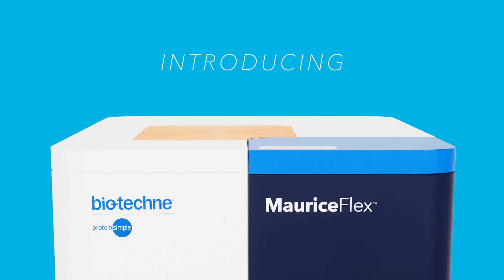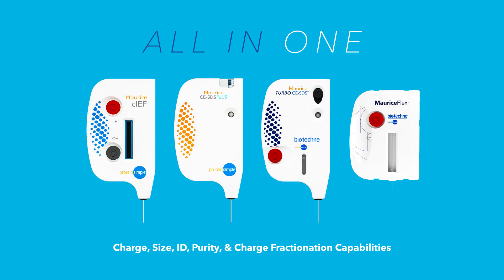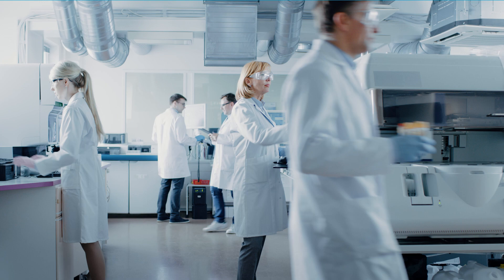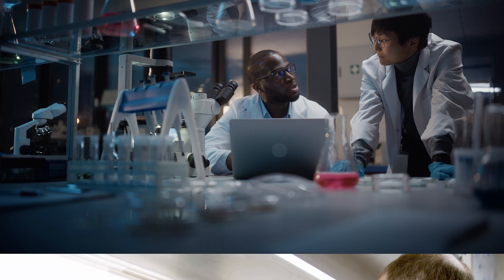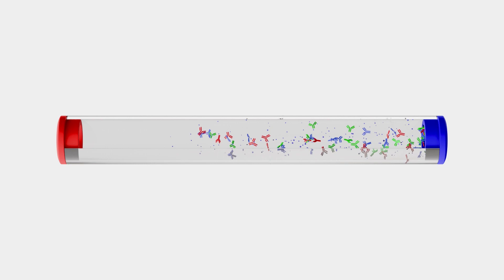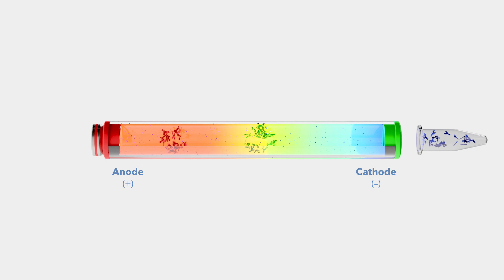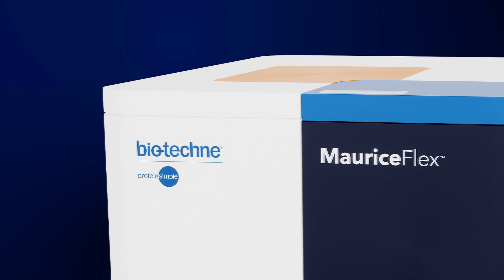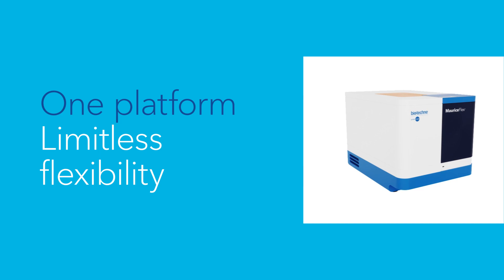MauriceFlex: icIEF, CE-SDS, and icIEF Fractionation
MauriceFlex combines protein charge isoform fractionation with imaged-capillary isoelectric focusing (icIEF) and CE-SDS analysis in one instrument

With MauriceFlex, you can go beyond routine size and charge and conduct an in-depth analysis of your molecule at any stage without needing to rely on different instruments, methods, or expertise.